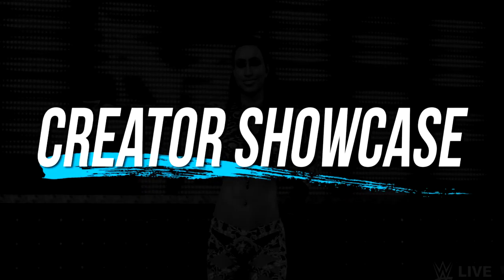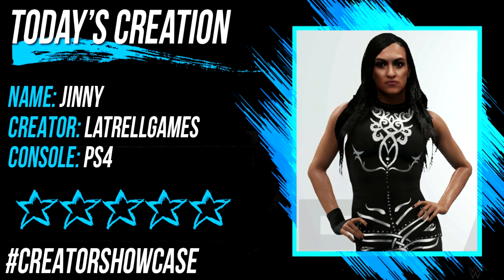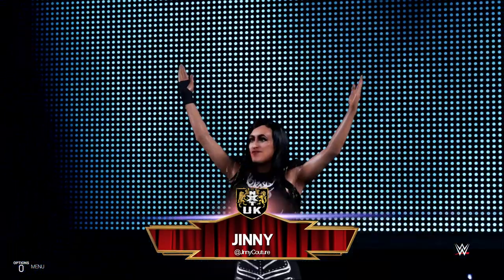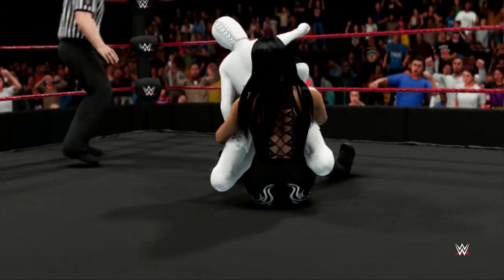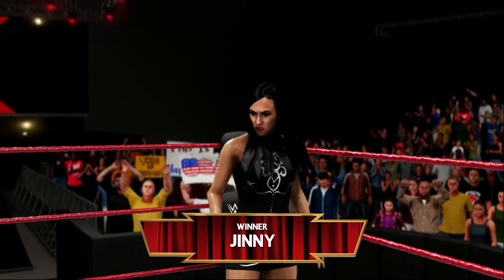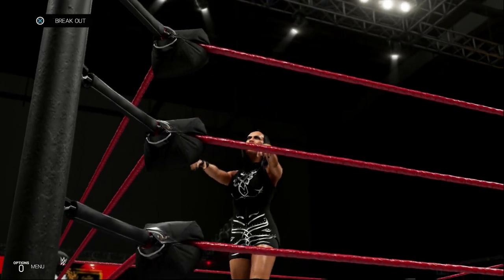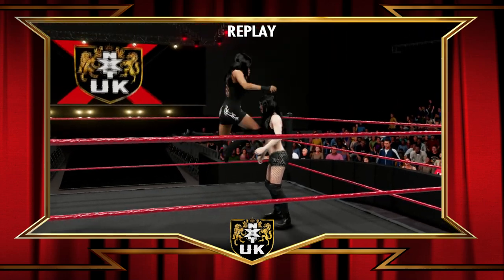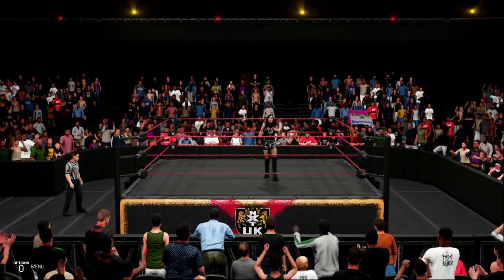WWE 2K19: Jinny Creation Showcase (PS4)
Jinny creation on PS4 by LatrellGames